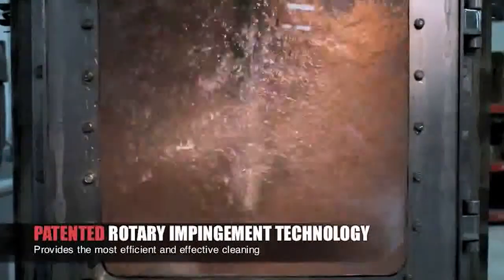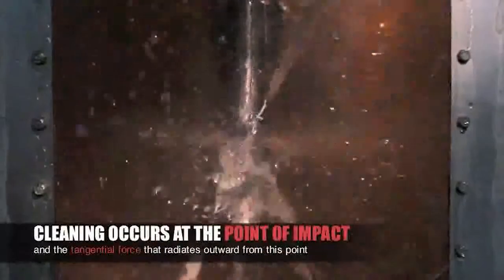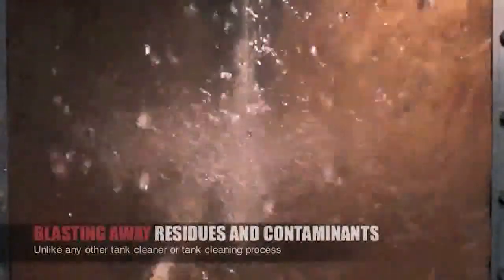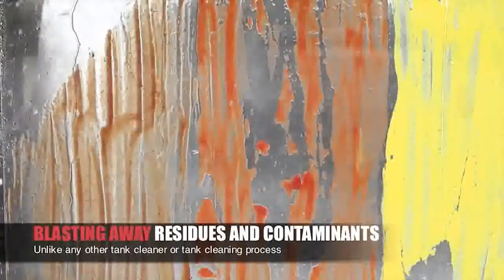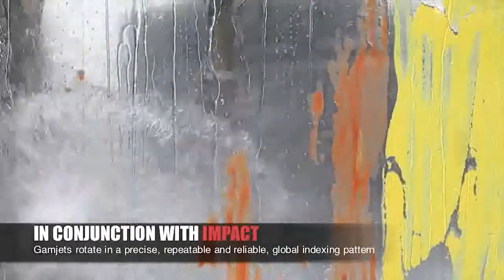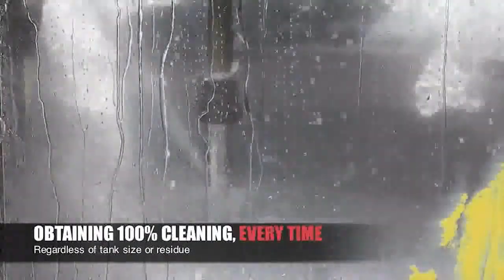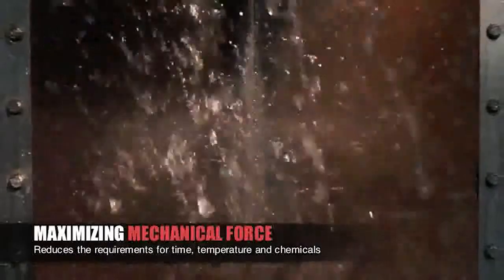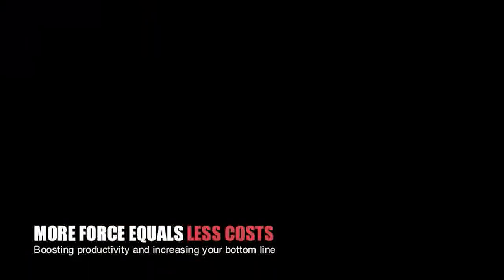How Gamajet Works: Patented Rotary Impingement Technology You Can Trust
By cleaning your tanks with impact, you will use less water and chemicals, eliminate the need for manual scrubbing, and reduce time spent cleaning.

Discover Savings and see how Gamajet works.

or read our success story for savings